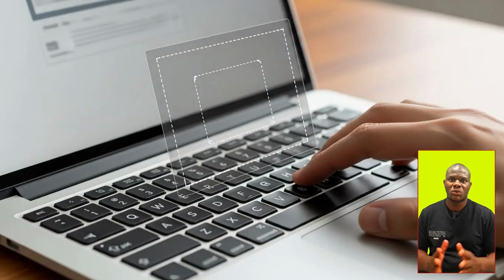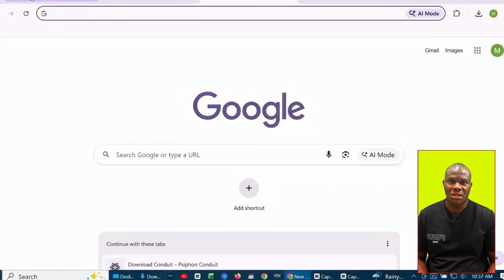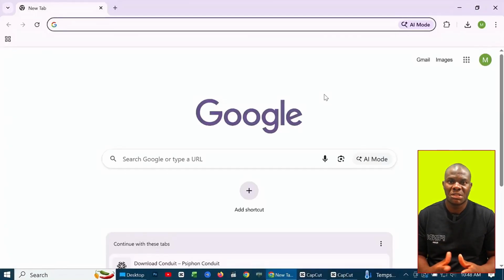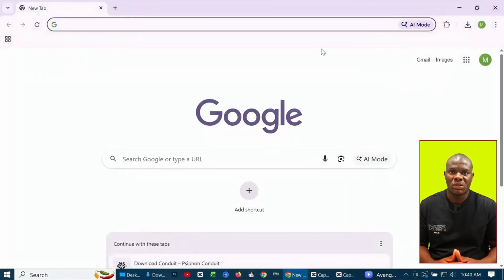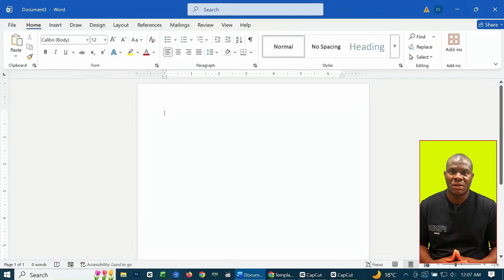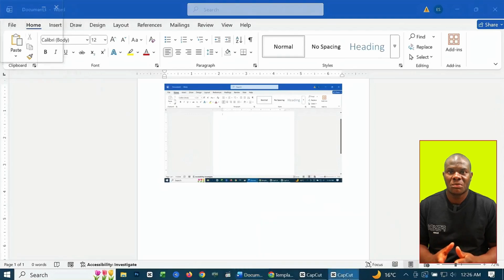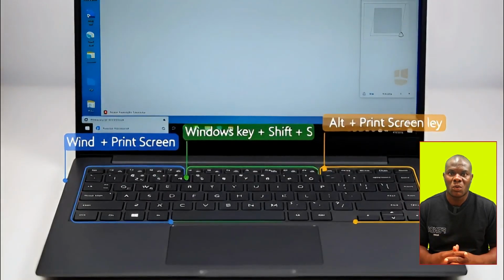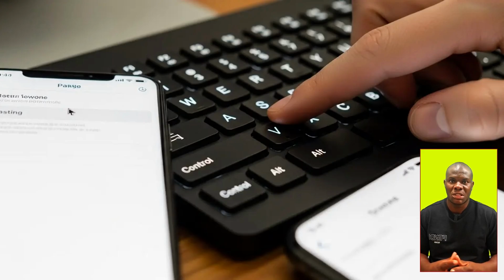The Ultimate Screenshot Guide for Windows Laptops and PCs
The Ultimate Screenshot Guide for Windows Laptops and PCs | Screenshot on Laptop? Here's Every Method That Works | Windows Laptop Screenshot Guide | Full Tutorial | Stop Struggling With Screenshots | Windows Laptop Methods | How to Take Screenshots on Windows Laptop | Best Methods | Master Every Screenshot Method on Windows Laptop Today
Do you want to know how to take a screenshot on a laptop using Windows 10 or Windows 11? This guide will show you the best screenshot shortcuts for Windows laptops. Learn how to screenshot on laptop and how to take screenshot in laptop with various methods, including the useful print screen function. This tutorial is perfect for anyone needing to capture their screen efficiently.

👇 Chapters:
00:00 Intro Full Screen Screenshot (Windows + Print Screen)
00:58 Best Method – Win + Shift + S (Main Scene), Snipping Tool Options Scene
001:38 Active Window Screenshot (Alt + Print Screen)
01:55 Clipboard Screenshot Method (Print Screen Only)
02:09 Fn Key Explanation (Laptop Keyboard)
02:47 Outro / Summary Visual

📌 Tools used: Windows Snipping Tool, Microsoft Paint